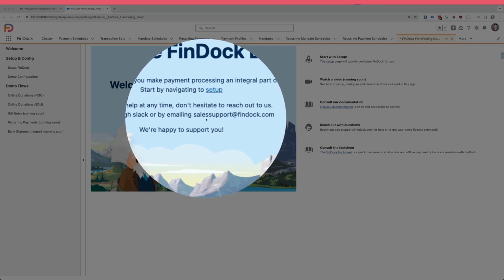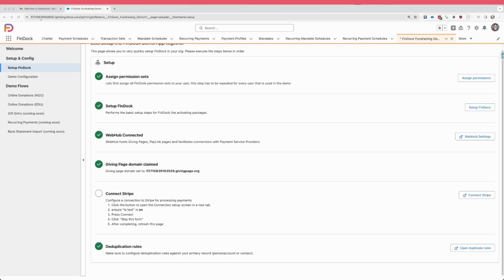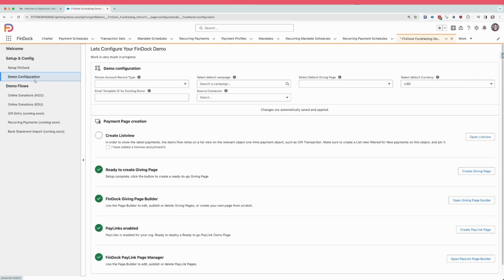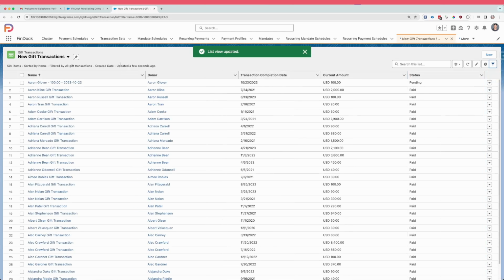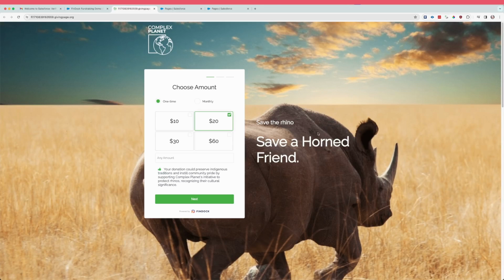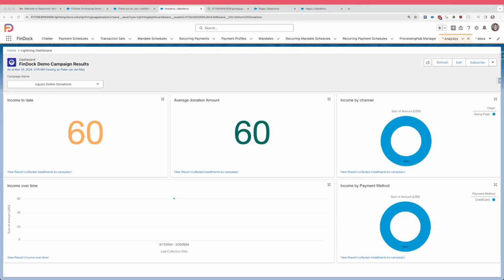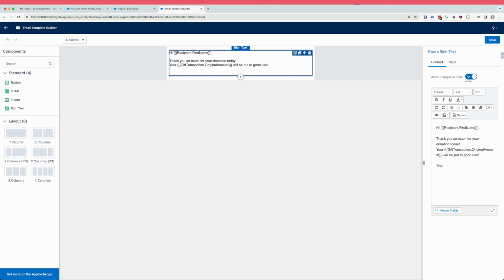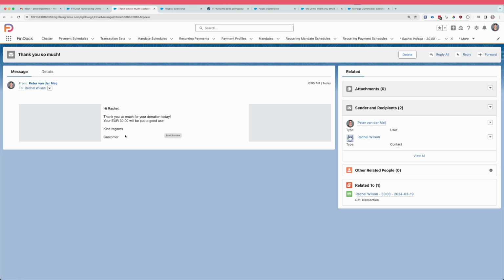FinDock Demo App for Fundraising - Setup And Configuration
Creating a demo with end-to-end payment processes included can seem challenging. To facilitate Solution/Sales Engineers and Consultants tasked with providing a Fundraising or Education focussed demo, FinDock provides the FinDock Demo App. With this app we take care of all the hard stuff, allowing you to focus on the story rather than the implementation.

This video guides you through the process of configuring the FinDock Demo app in about 5 minutes so you can demo real-time payments with Salesforce Nonprofit Cloud live in no-time!

00:00 - Intro
00:30 - Installation and License
01:23 - Setup
04:15 - Demo Configuration
06:22 - Out of the box donation pages
07:02 - Talk and Click tracks
09:25 - Using custom email templates
10:37 - Changing your currency
11:49 - Outro